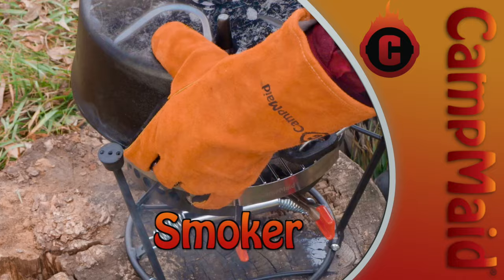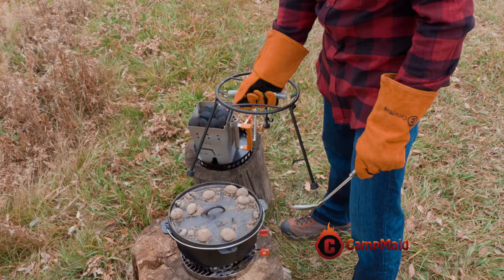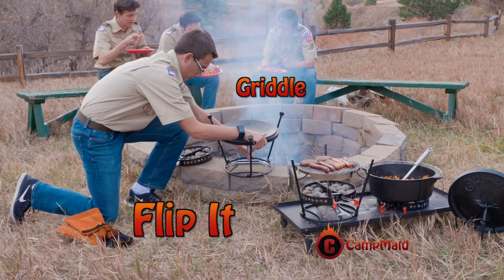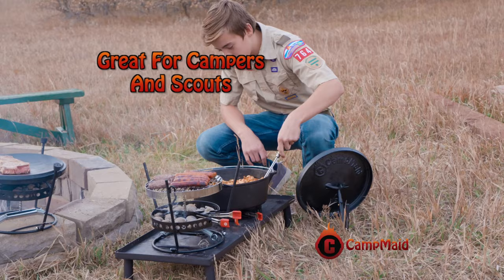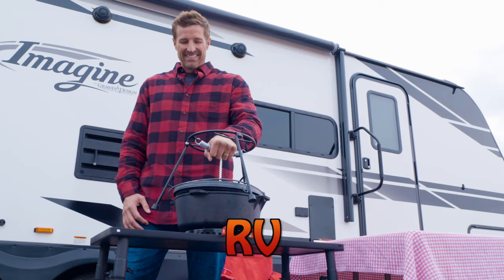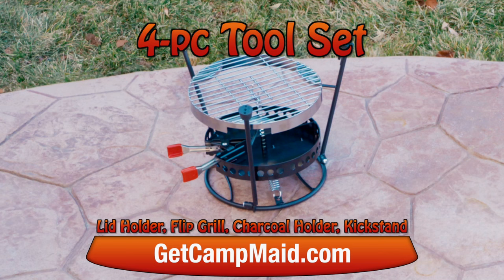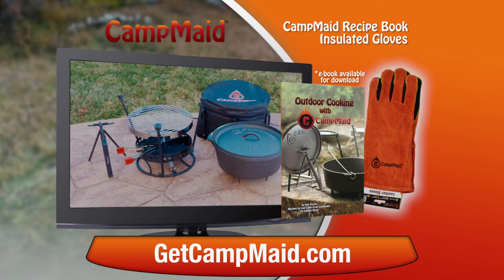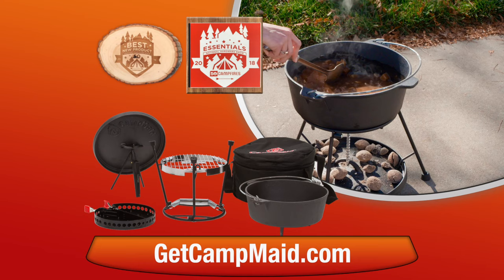CampMaid - As Seen On TV!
Turn Your Dutch Oven Into So Much More!